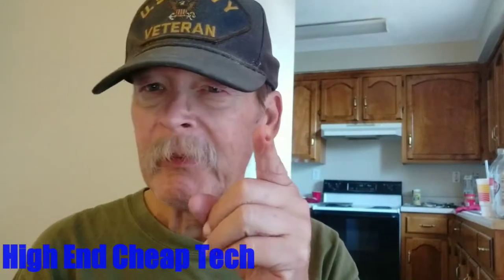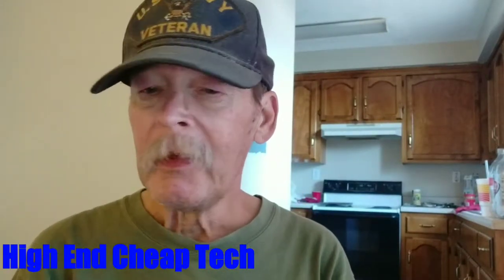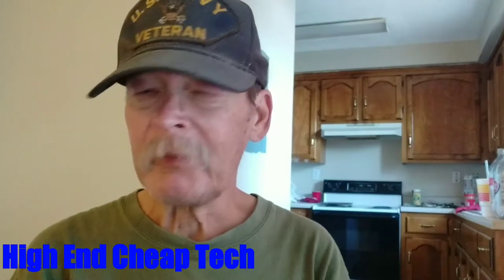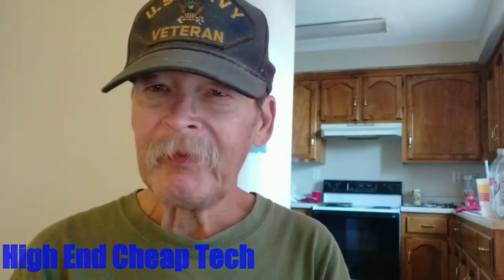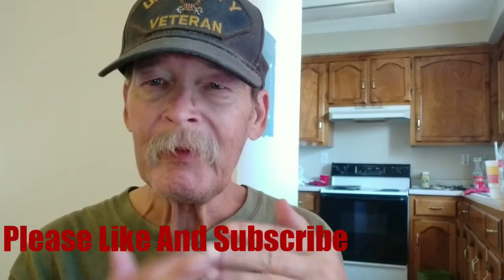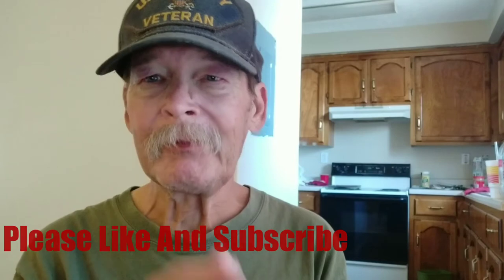Boosting The Volume In PowerDirector Pro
Today Just a bit of info on raising the volume in PowerDirector Pro. Check the description for the links to the tutorial I refer to! The entire video was shot and rendered on my Xiaomi MiA2 smartphone. The learning curve on this app is steep, but it is worth every penny. If you are a creator look at the description below and check out tubeBuddy if you have not tried it yet!